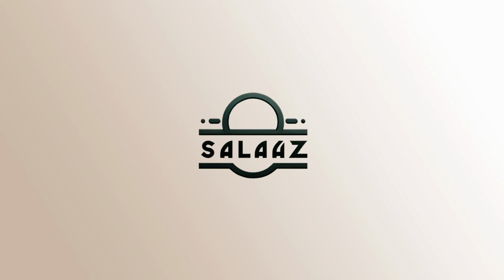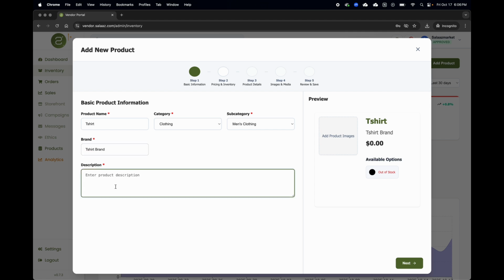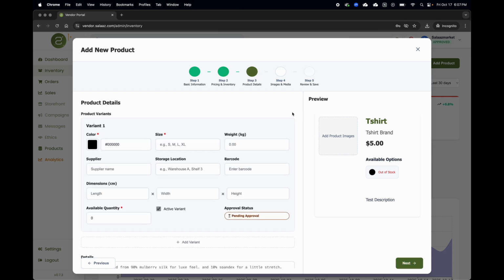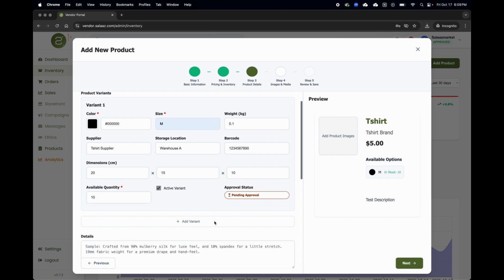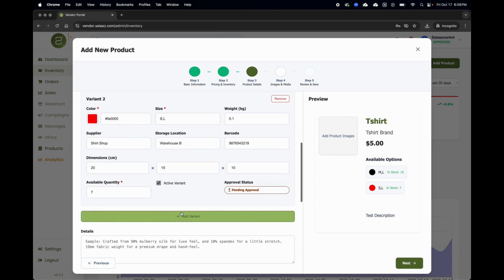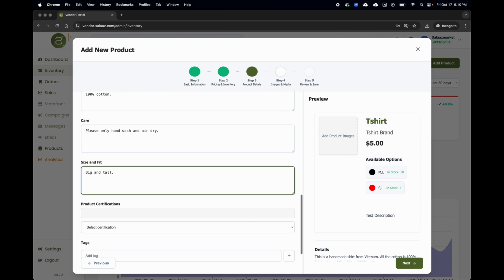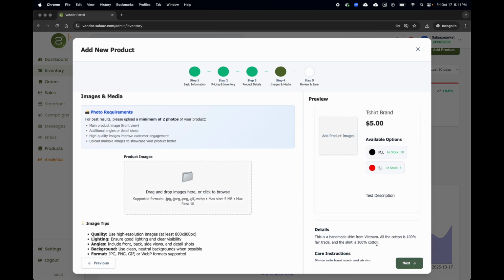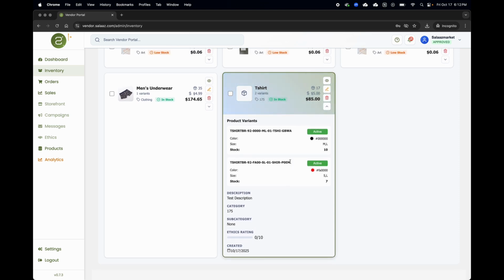Adding a Product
📦 How to Add a Product on Salaaz | Vendor Dashboard Tutorial

Welcome to Salaaz Market Inc!
In this step-by-step tutorial, we’ll show you how to add a product on Salaaz using the vendor portal at vendor.salaaz.com

Whether you’re a new seller or an experienced vendor, this guide will help you list your products quickly and efficiently to start selling on Salaaz.com, the marketplace designed to empower Caribbean and global entrepreneurs.

🛍️ What You’ll Learn:

How to log in to your Salaaz Vendor Dashboard
Steps to add a new product (title, description, images, price, and inventory)
How to manage and edit your existing products